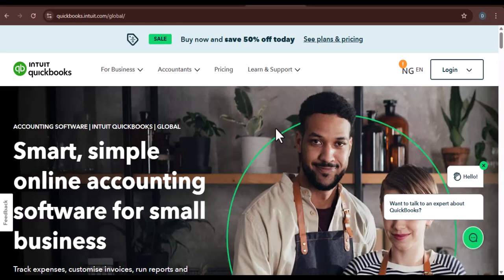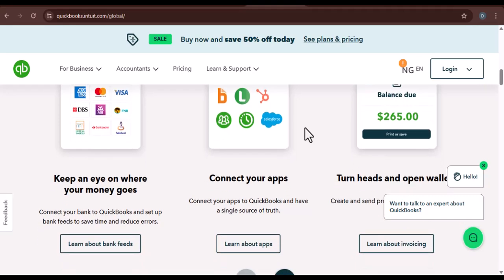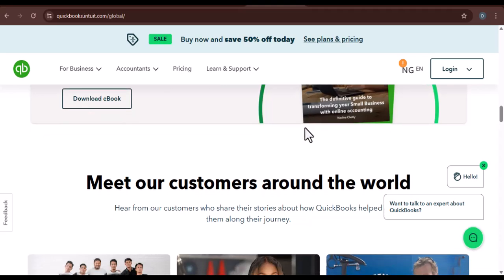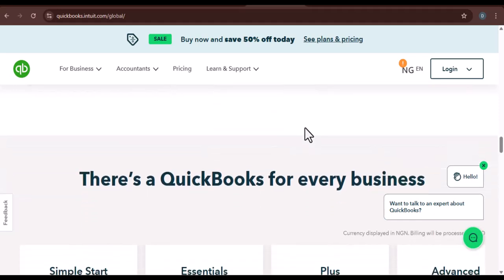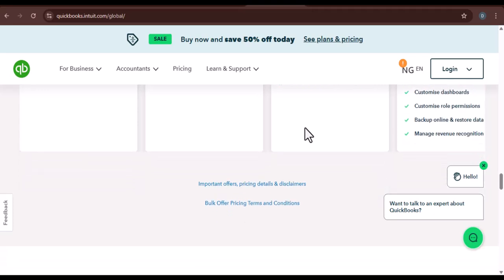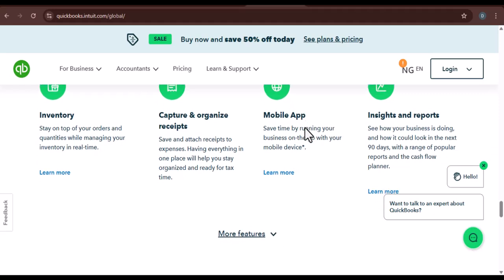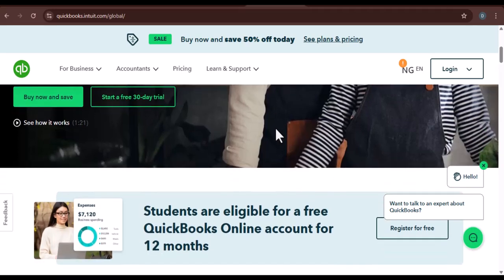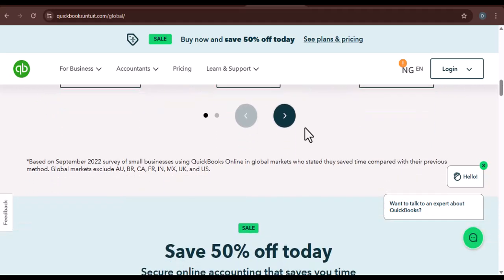Tracking digital product income in QuickBooks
In this video, you will learn about Tracking digital product income in QuickBooks

9 YouTube Channel Ideas to Help You Choose Your Own

✅IGNORE THIS
Related Search: